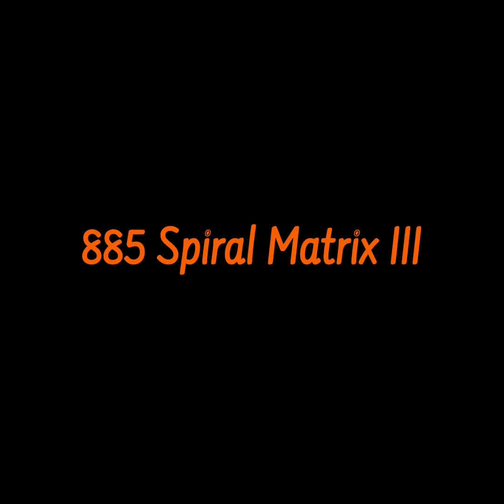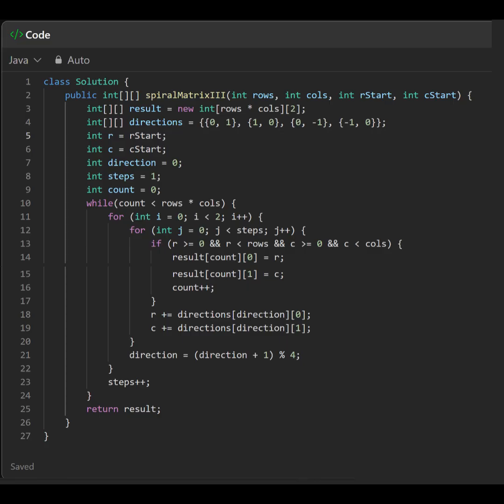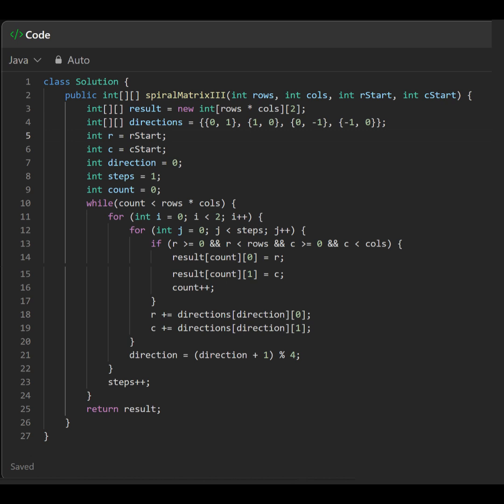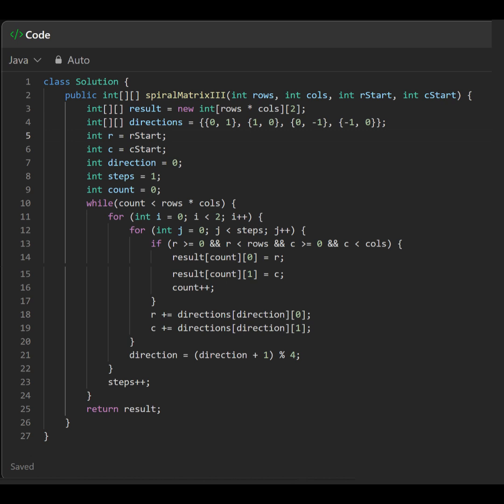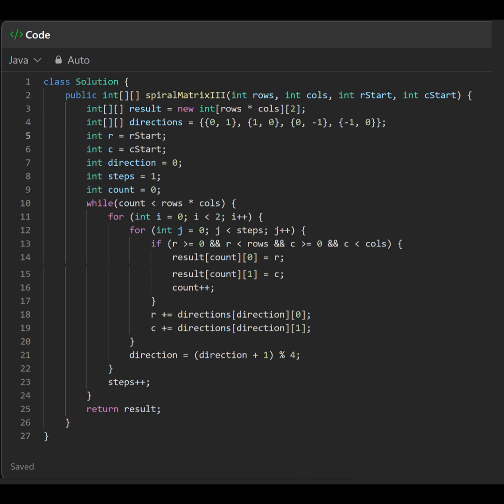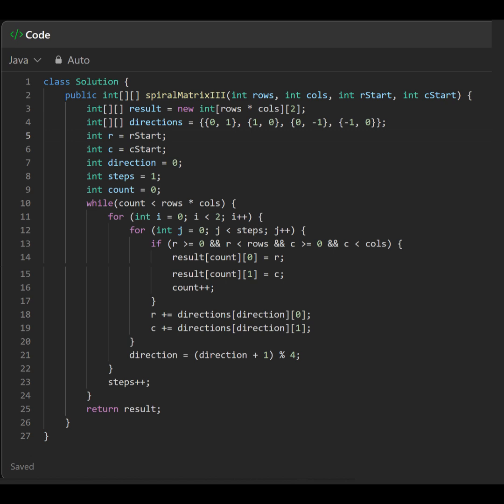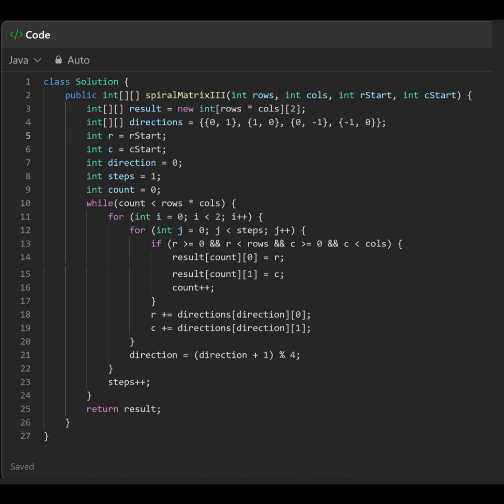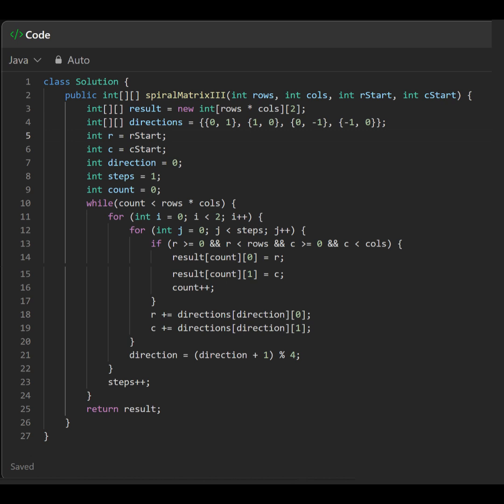885 Spiral Matrix III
885 Spiral Matrix III. This Java code generates a matrix of coordinates representing a spiral traversal starting from a given position in a grid.
Here's a simple breakdown:
1. Initialization: - result: A 2D array to store the coordinates of the spiral path. - directions: An array defining the movement directions (right, down, left, up). - r and c: Starting row and column positions. - direction: To track the current direction of movement. - steps: To track how many steps to move in the current direction. - count: To count the number of valid coordinates added to result.
2. Main Loop: - Continues until all cells in the grid are covered. - Moves in the current direction for a number of steps. - After moving in one direction, changes to the next direction (right → down → left → up). - Increases the number of steps after completing two directions (to create the spiral effect).
3. Boundary Check: - Only adds coordinates to result if they are within the grid boundaries.
4. Return: - Returns the result array containing the coordinates in the order of the spiral traversal. This method effectively generates a spiral pattern of coordinates starting from (rStart, cStart) and covers the entire grid of size rows x cols.